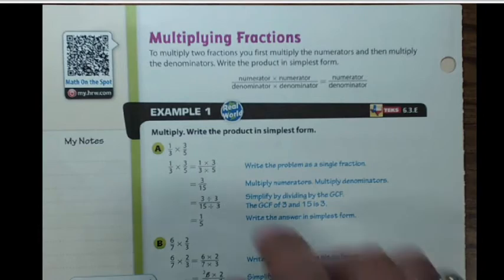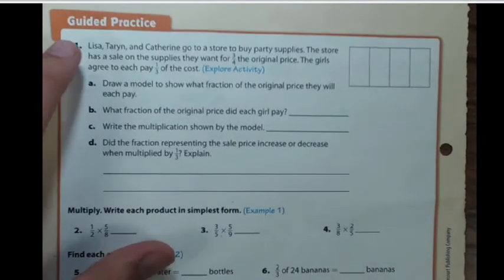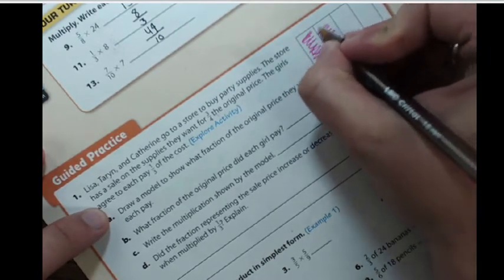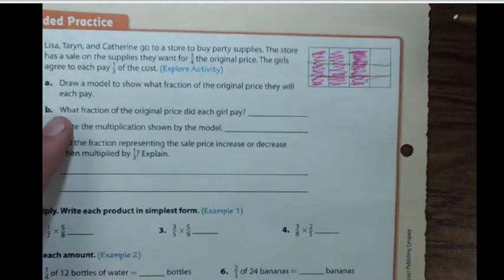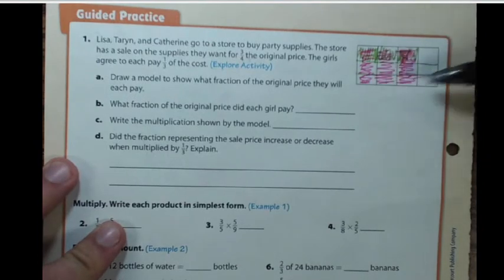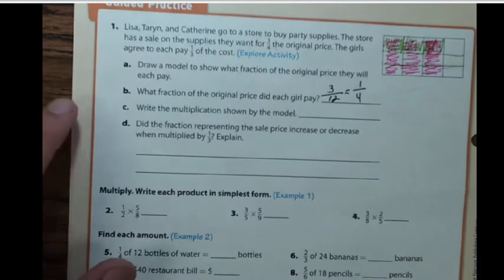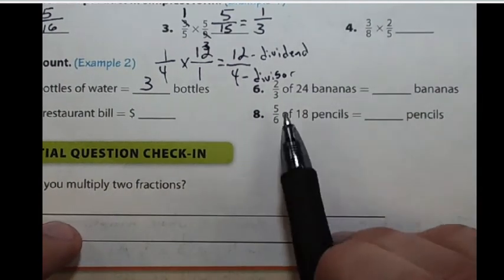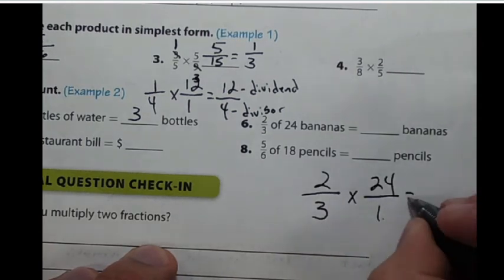3.1 Multiplying Fractions pgs, 63-66